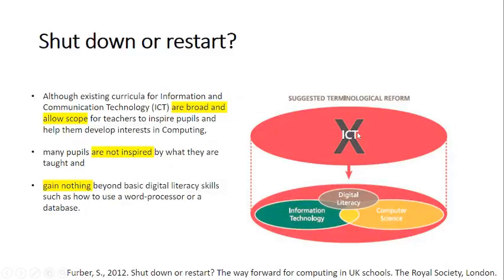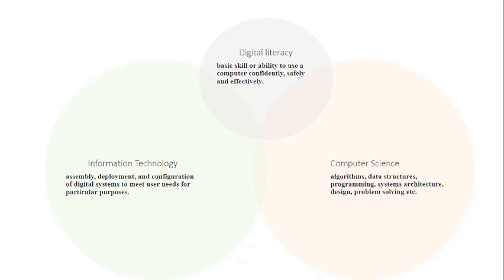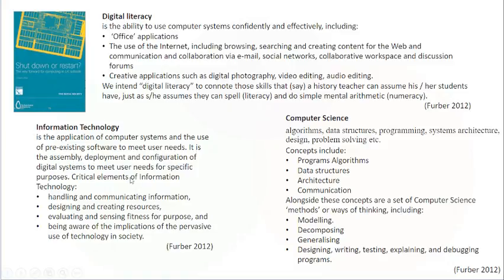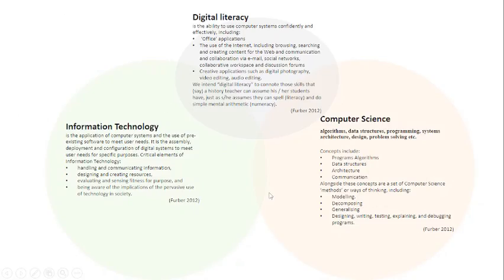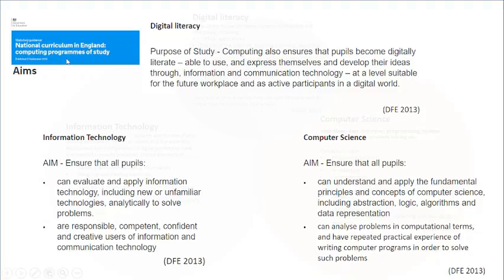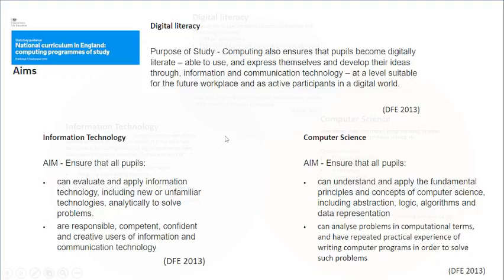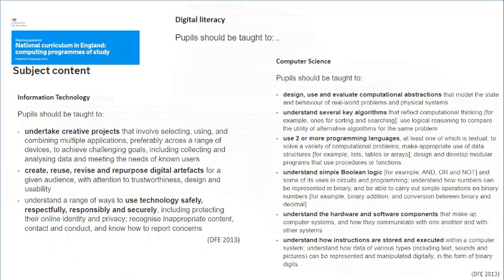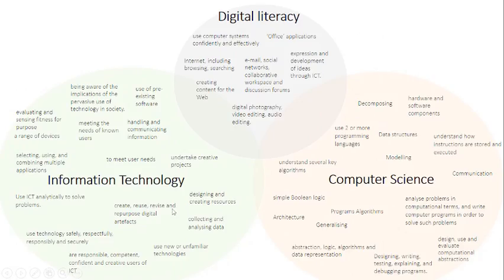Ks3 Computer Science Curriculum What is it!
Summary of Fuber (2012) definitions alongside DEF (2013) Aims and KS3 Subject Content. The inspiration for and summary of the KS3 computing curriculum.